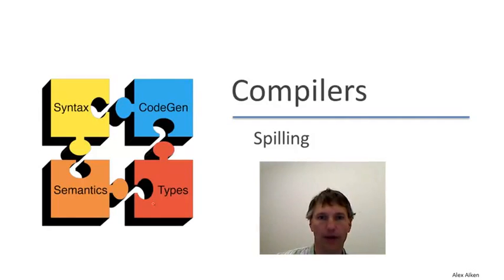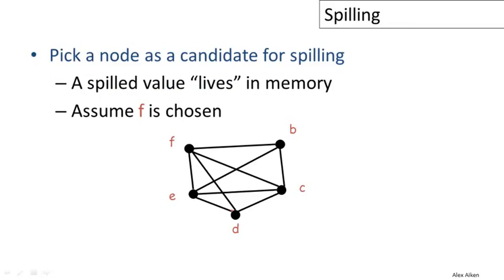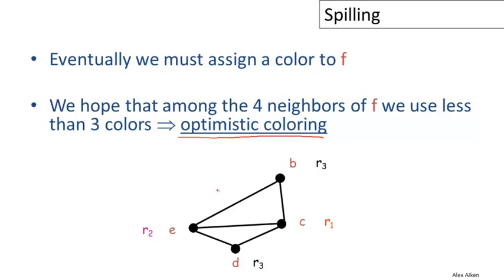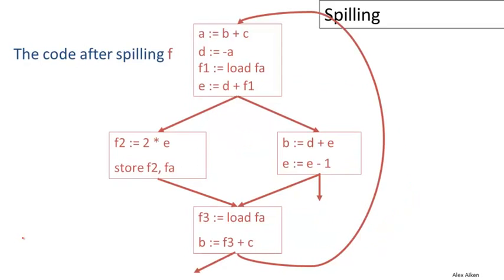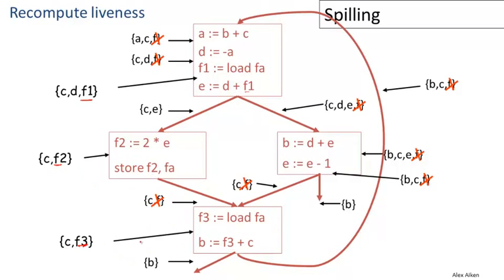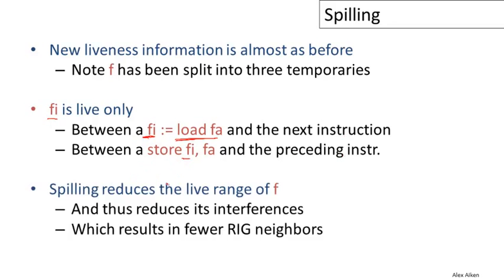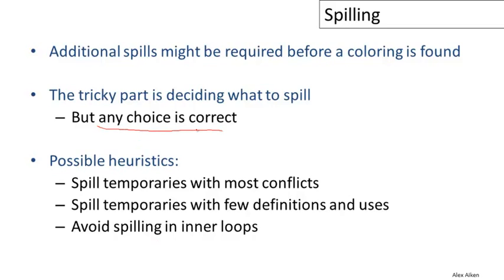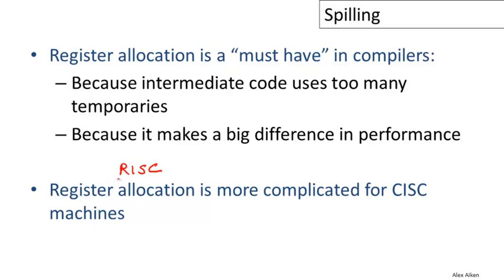16 3 16 03 Spilling 14m50s